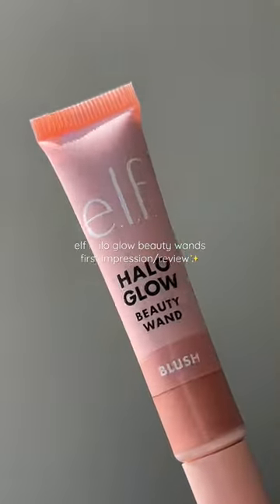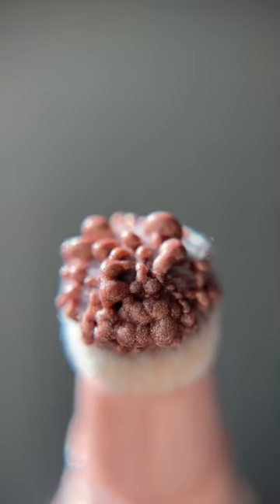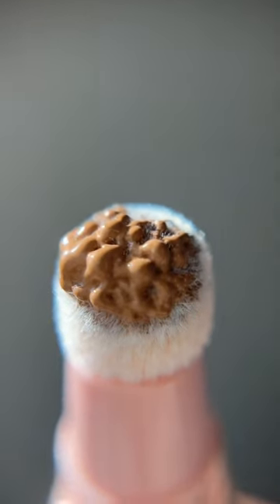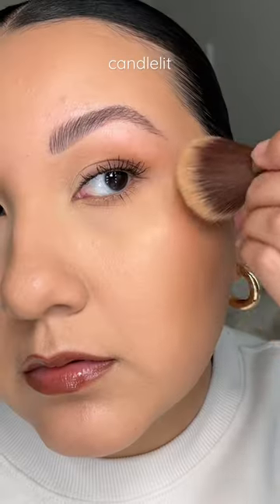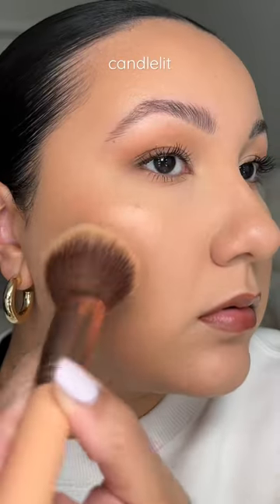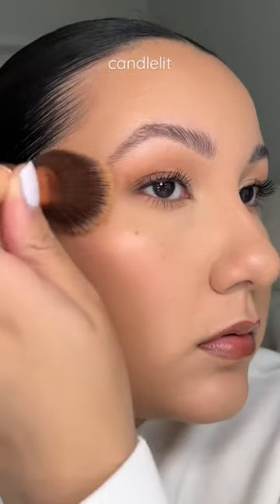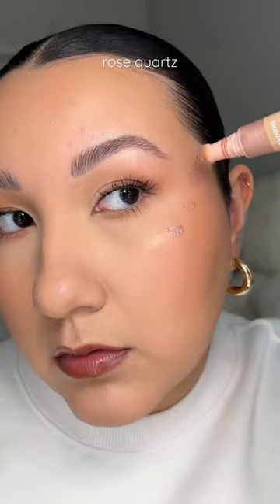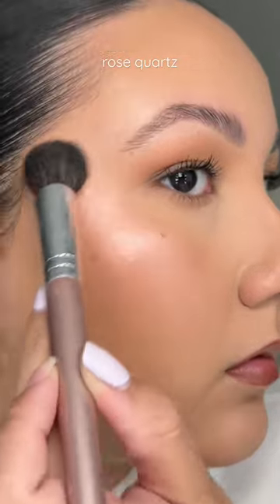Elf Halo Glow Beauty Wands First Impression/Review